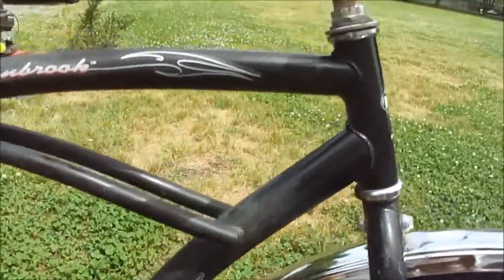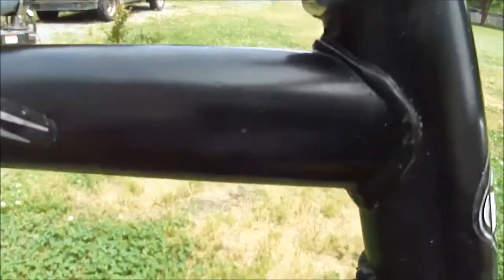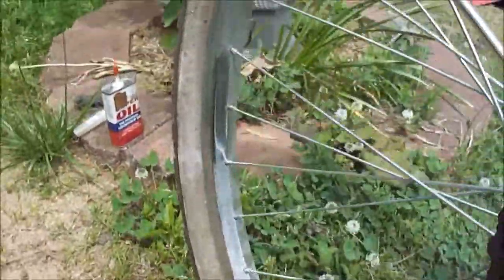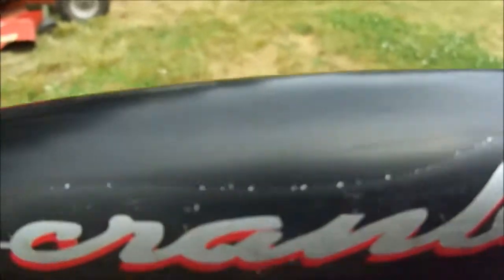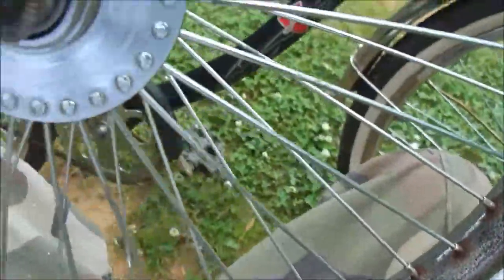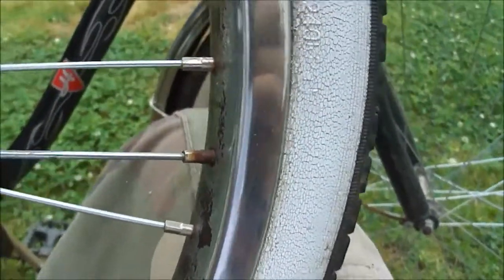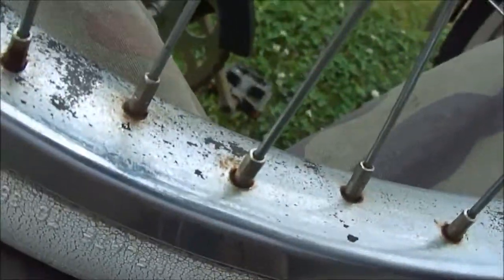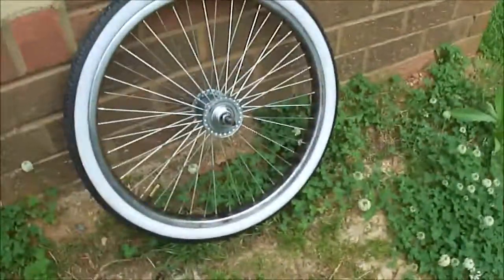* EXPERIMENT * SC johnson paste wax finish on painted bicycles and rims and tires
paste wax finish on paint, rusted chrome, steel, brass, rubber, etc using the paste wax as a top coat over patina, and as a cleaner, polish, rejuvenator and sealer. using it on both bikes, experiment to see what kinda of protection the wax gives and how long it will last, and what kinda of finish will it have over time, as more wax and buffing is done.